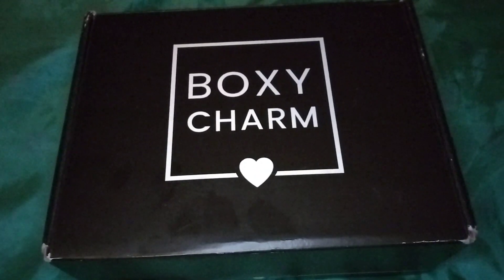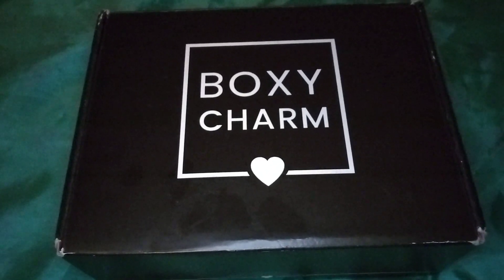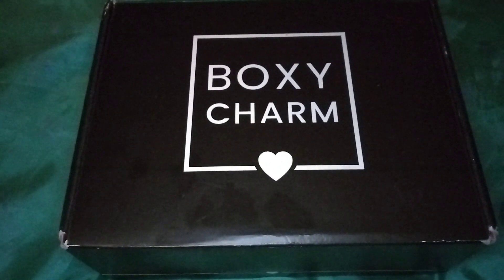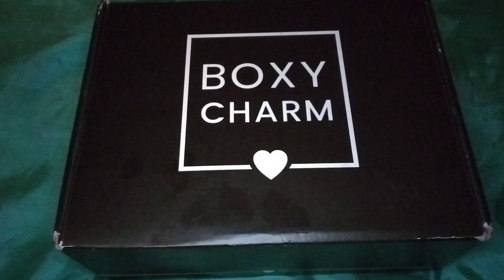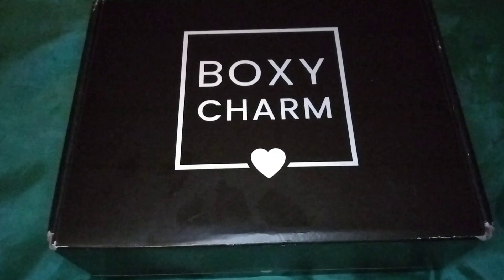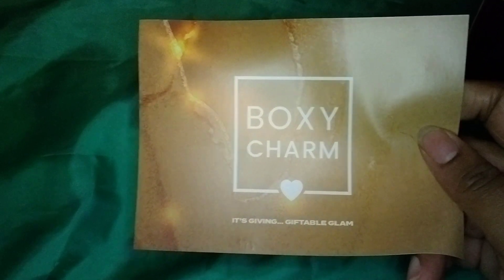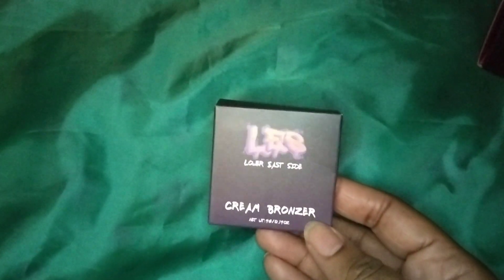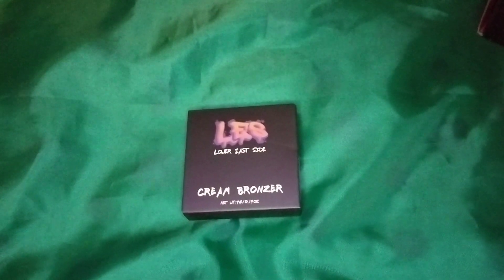🦃 November 2022 Boxycharm Base Box 🍁